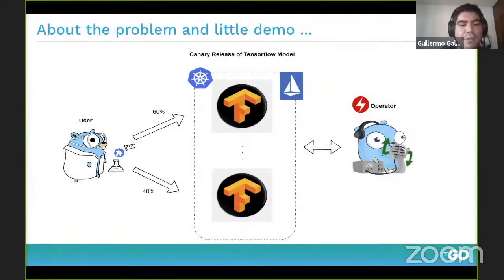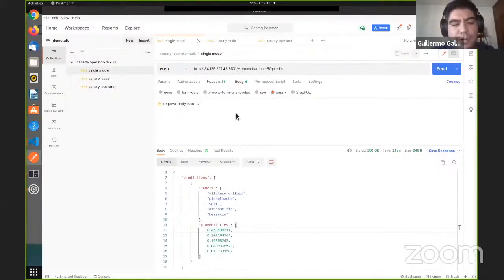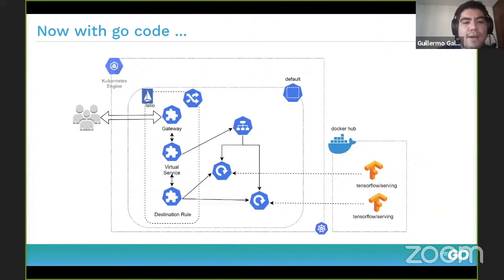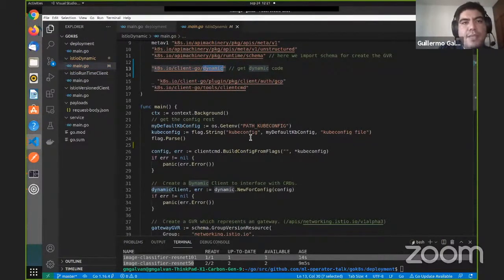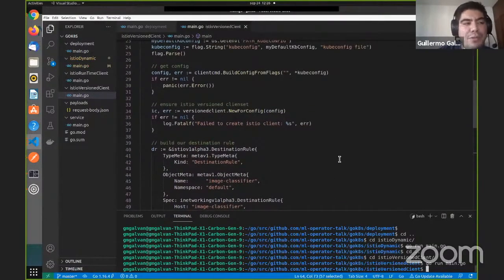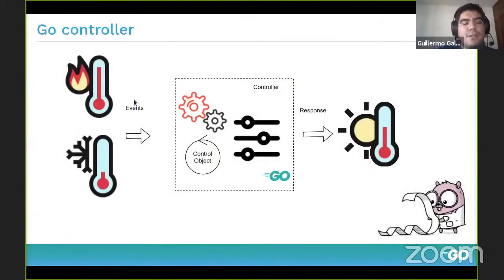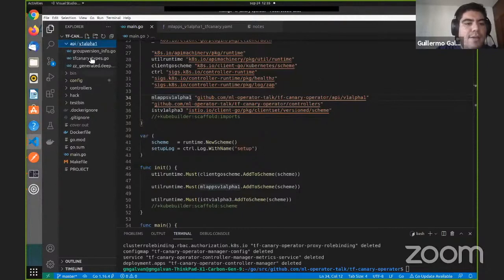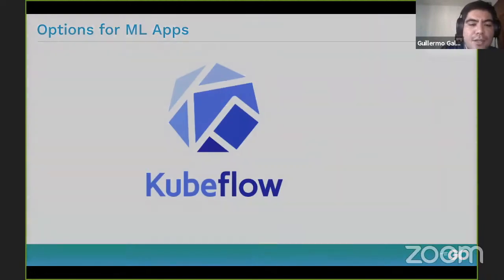GoDevNet: Guillermo Galvan - Build a k8s operator with Go for a Machine Learning App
In this talk, Guillermo will be talking about extending Kubernetes with Go, in addition to interacting with a Machine Learning application example.